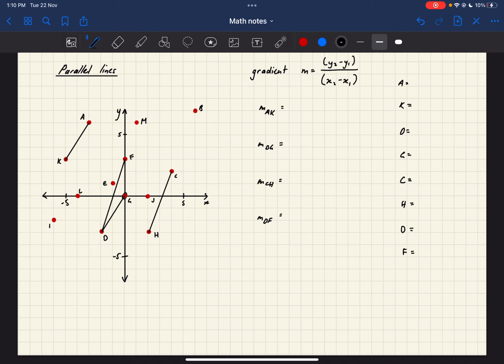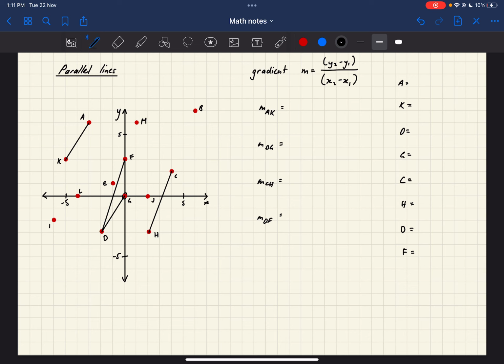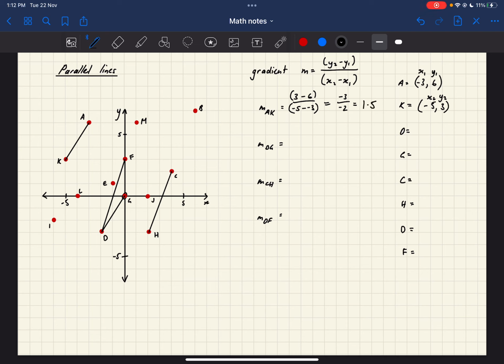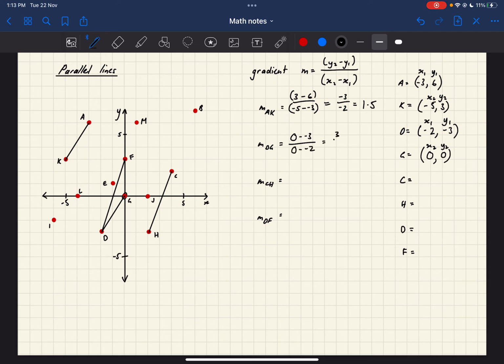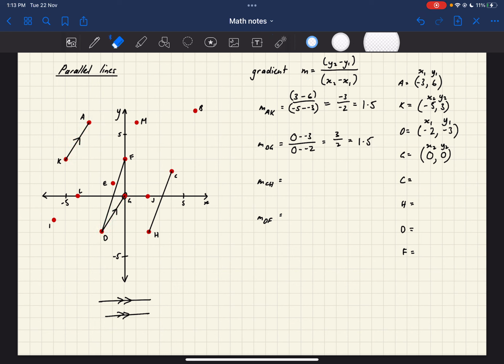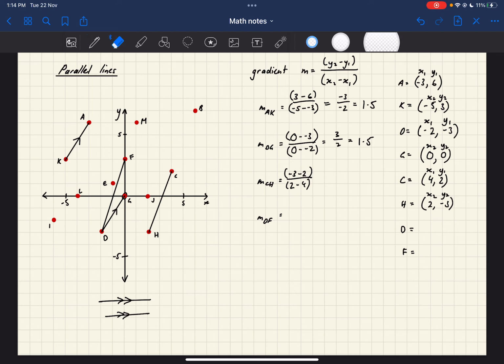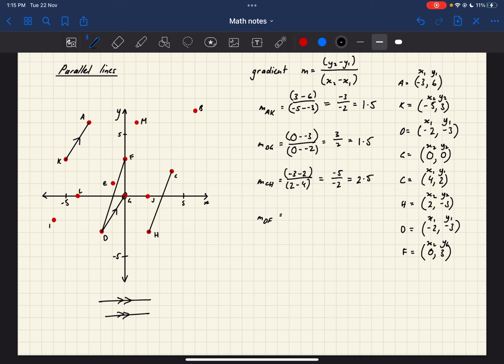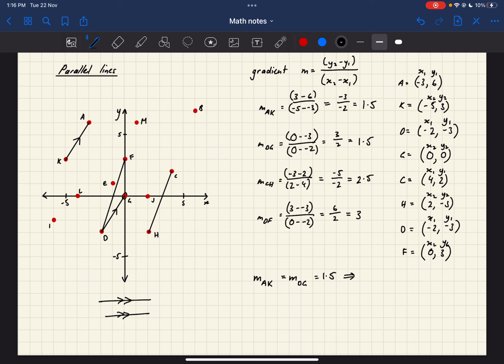4. Parallel lines